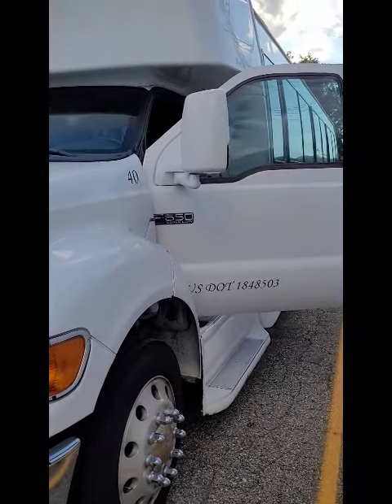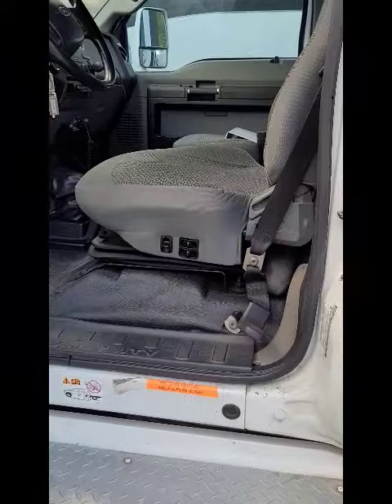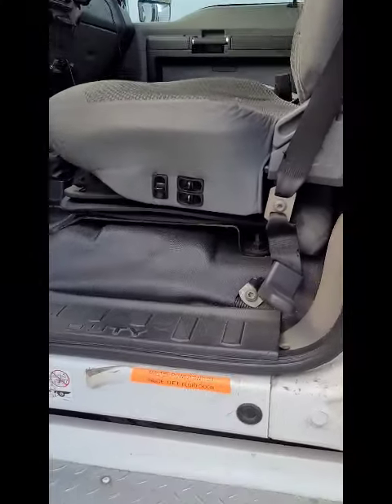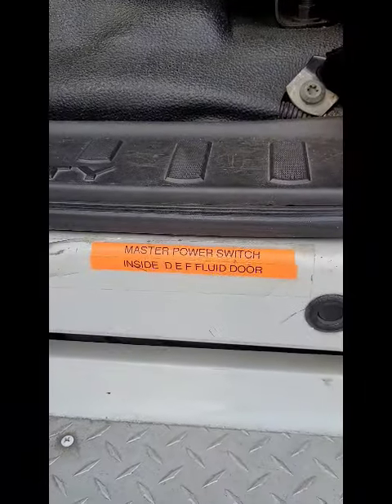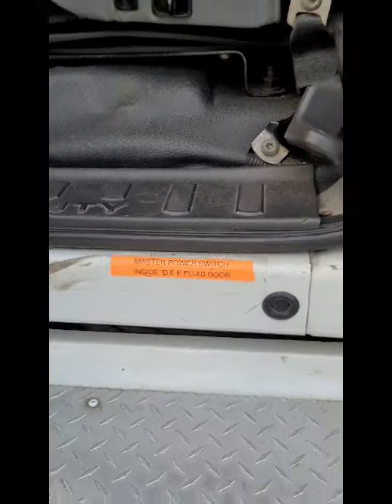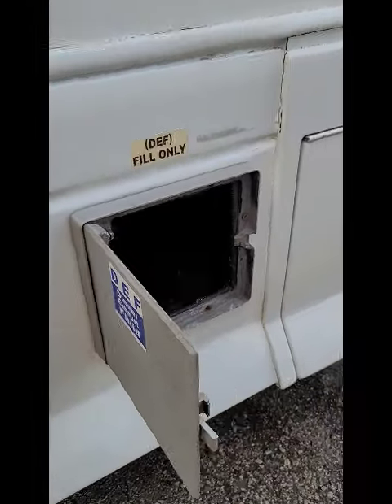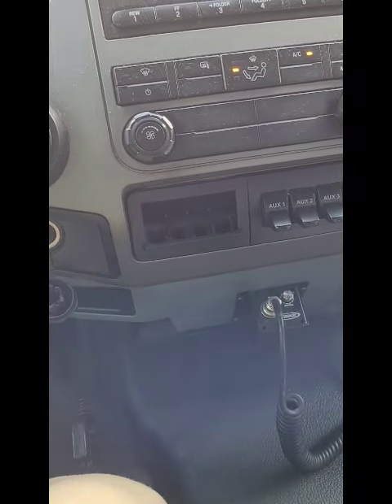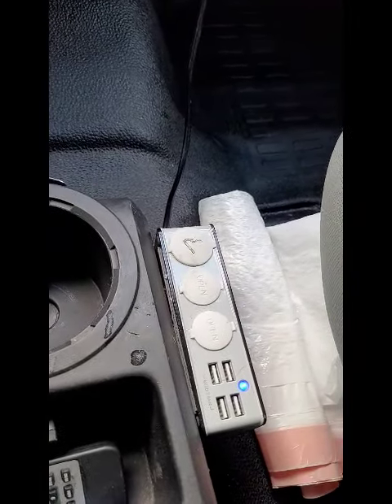40 Limo Bus Ignition